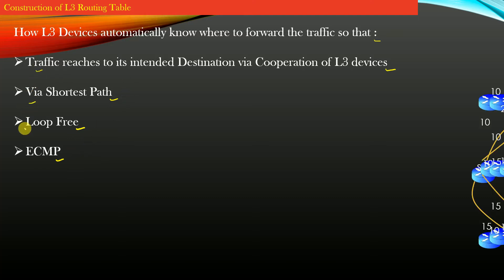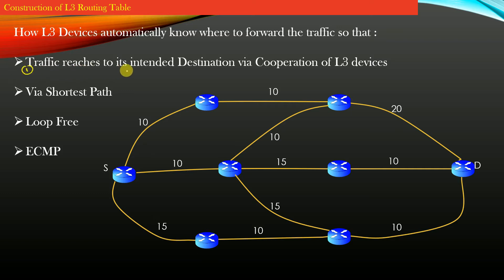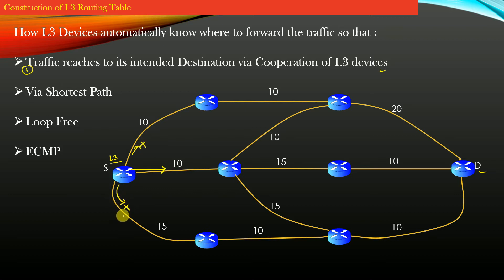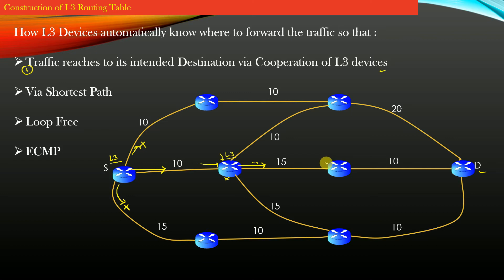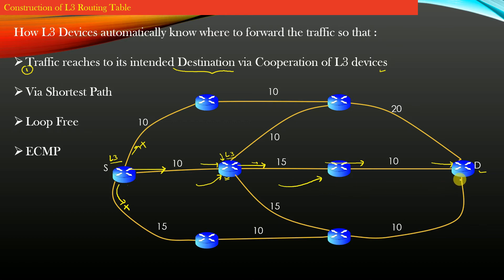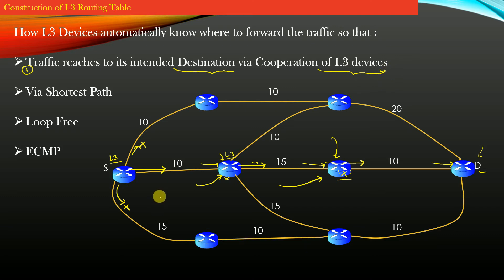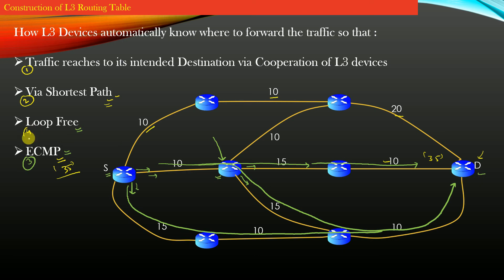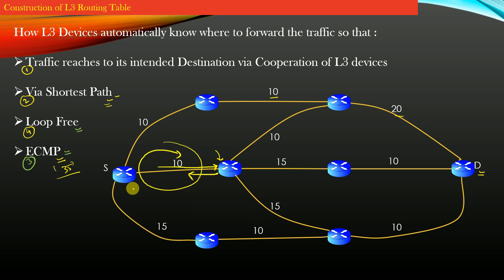Part1/16 - Routing Table Construction | Networking | Udemy | Online Courses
This Video is a prt of Playlist. Goto Complete Play list -

What are the pre-requisites of constructing the L3 Routing Table of a L3 Device.

for more more courses and videos.